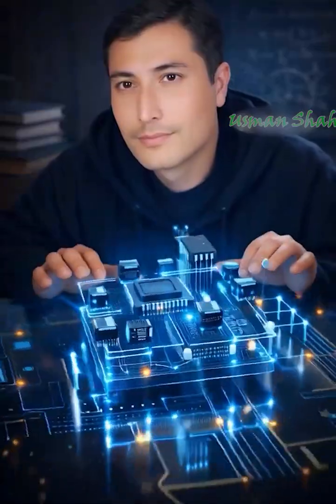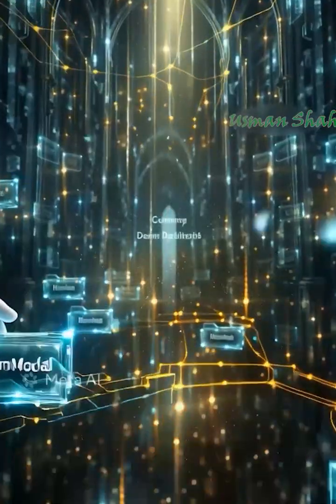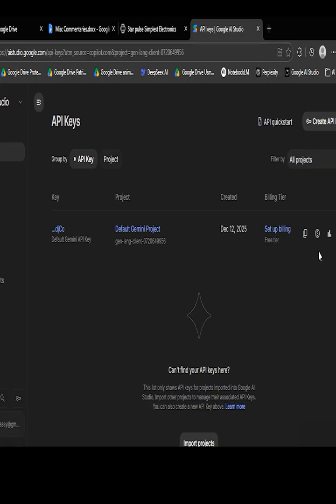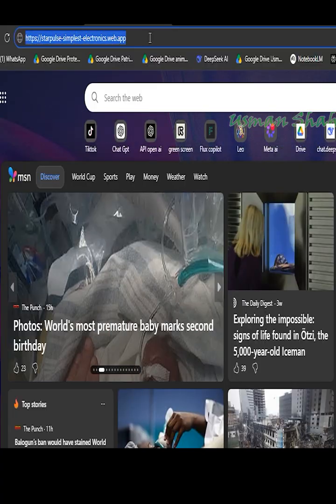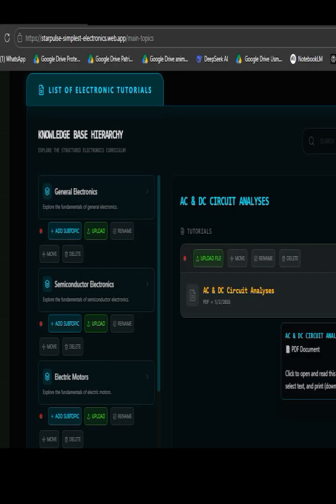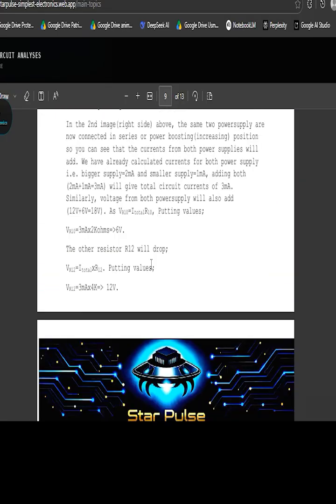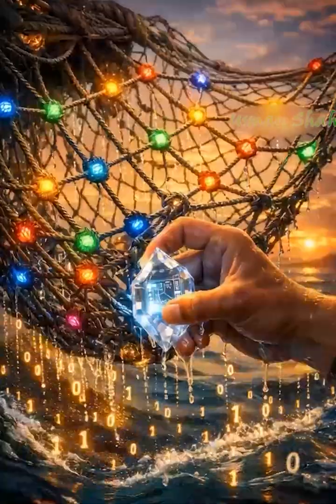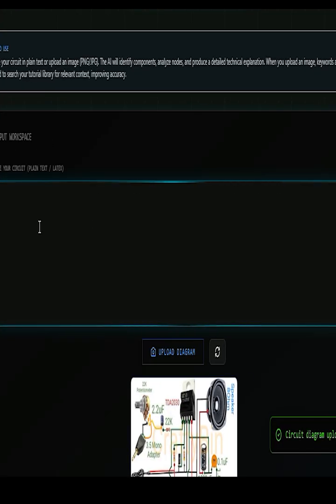Star Pulse Simplest Electronics Website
Step inside Star Pulse — a new kind of electronics education platform where hardware meets AI. In this video, I break down the full architecture of a Cyber‑PCB Learning Engine, designed to help learners move from beginner resistor circuits to advanced robotics with zero guesswork.
Modular Logic Blueprint: How we structured the system like a component drawer for clean, portable code.
Dual‑Backend Agility: Switching between Firebase and Supabase with a single toggle.
AI Brain & Router: Adapter‑based design that seamlessly transitions between Gemini, Groq, and DeepSeek.
Circuit Analyzer Simulation: Turning handwritten diagrams into live oscilloscope data.
Achievement Engine: Adaptive assessments with badges and certificates to track mastery.
This tutorial is ideal for electronics students, tech journalists, and creative professionals (ages 15–30) who want to see how AI and prompt engineering are reshaping technical education.
For years, online learning felt static. Star Pulse bridges the gap between the physical electronics workbench and the digital future of intelligent assistance.
SEO Keywords (naturally integrated)
app design, error handling, modular architecture
educational video, tutorial management, problem solving
innovation, storytelling, technology learning, clean code
circuit analysis, AI routing, digital transformation
electronics education, prompt engineering